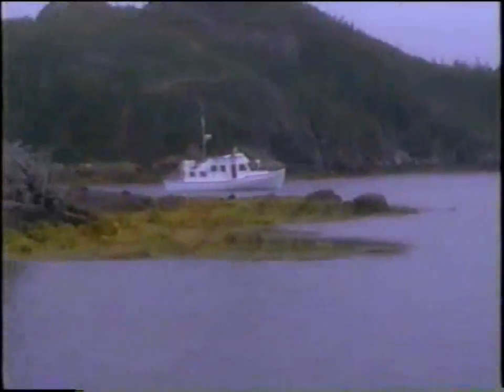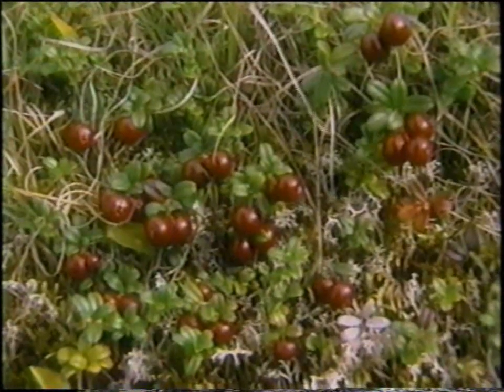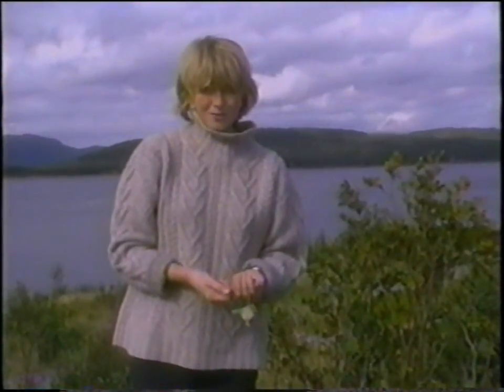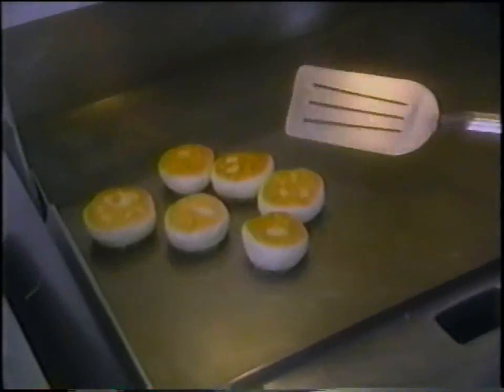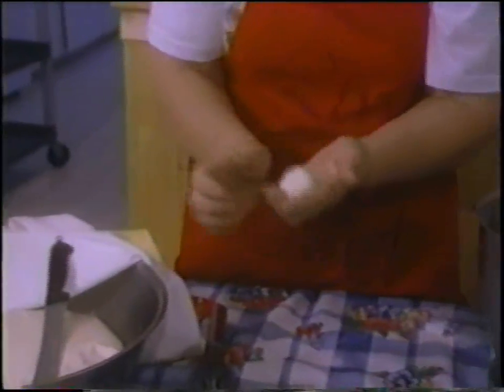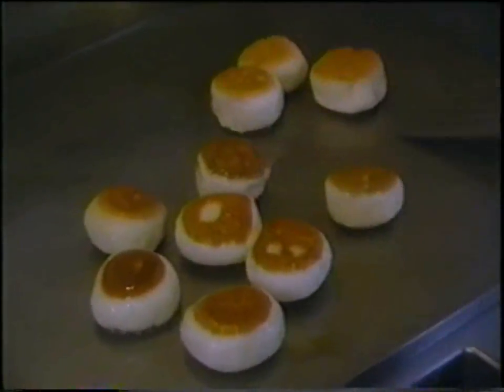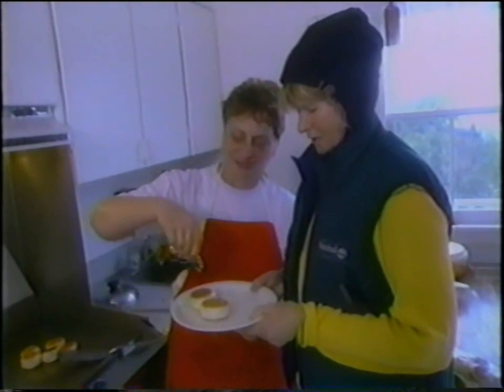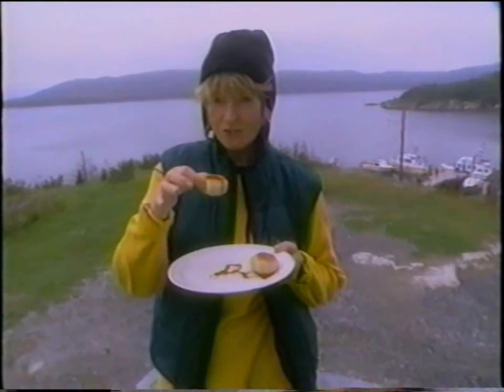Discovered by Martha seg 2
From the late 1990's. Soon-to-be convicted felon Martha Stewart neatly sums up nearly 500 years of NL culture with a kayak, a cod and a few toutons.